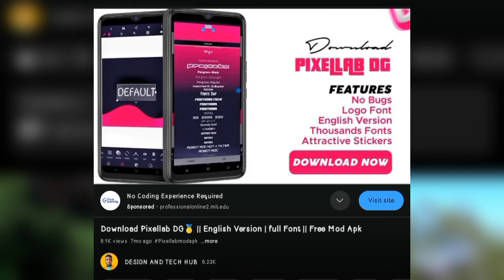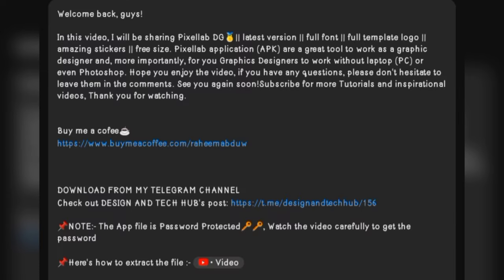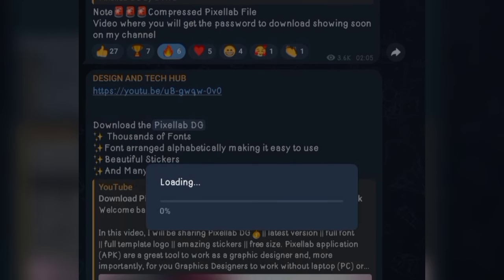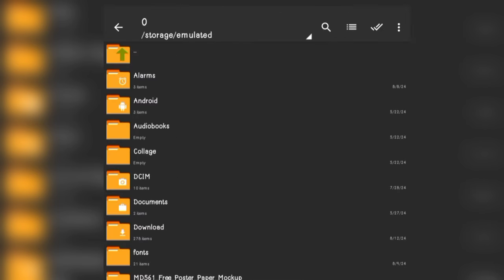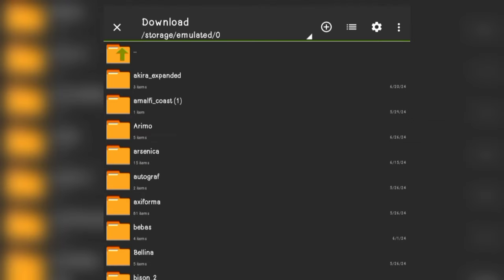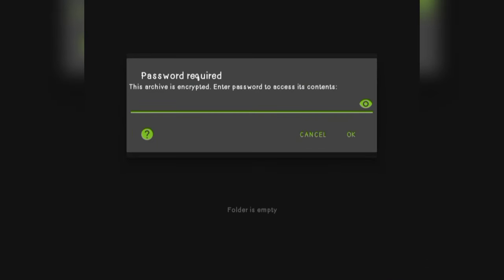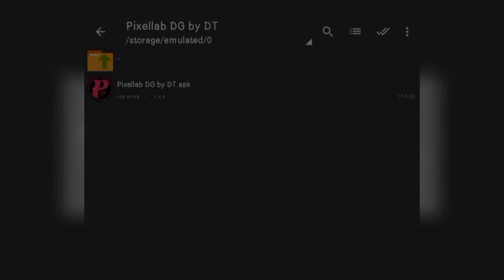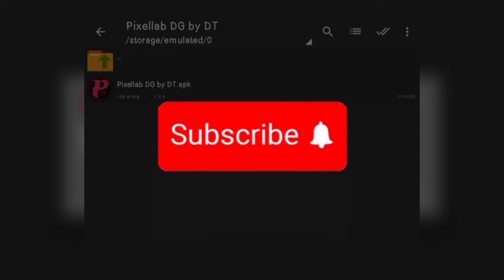Download and Unzip Pixellab DG🥇 || English Version | full Font || Free Mod Apk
In this video, I will be sharing Pixellab DG and how it can unzipped🥇|| latest version || full font || full template logo || amazing stickers || free size. Pixellab application (APK) are a great tool to work as a graphic designer and, more importantly, for you Graphics Designers to work without laptop (PC) or even Photoshop. Hope you enjoy the video, if you have any questions, please don't hesitate to leave them in the comments.

📌NOTE:- The Password is to be gotten from the video, Watch the video carefully to get the password

📌FEATURE OF THE NEW APP
✨Premium Apk
✨+3k Fonts
✨Font arranged alphabetically
✨Logo Fonts
✨Decorative Fonts
✨Many stickers
✨Ultra save HD
✨ Attractive Look
✨No bug eraser
✨No bug stroke
✨No bug stroke emboss

.LET CONNECT.

ENJOY DESIGNING WITH  PIXELLAB PREMIUM 🤗